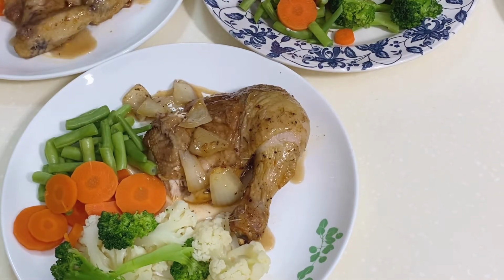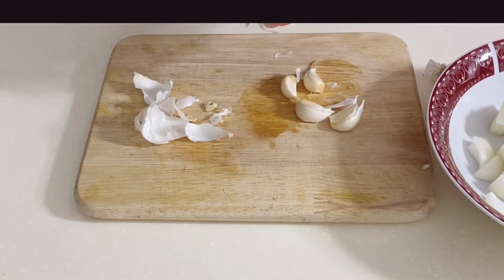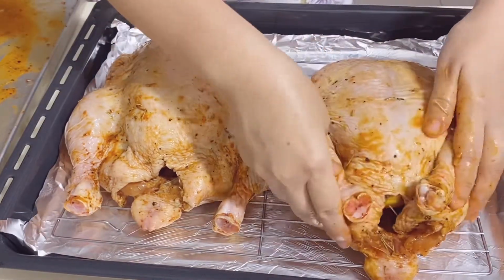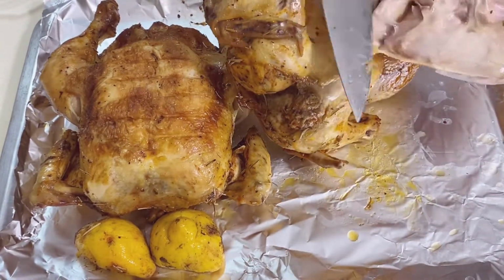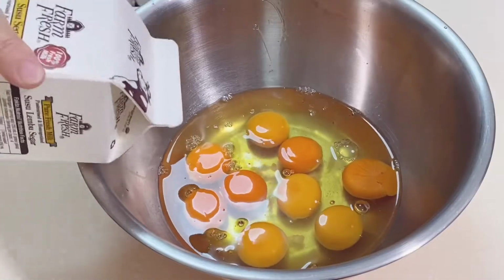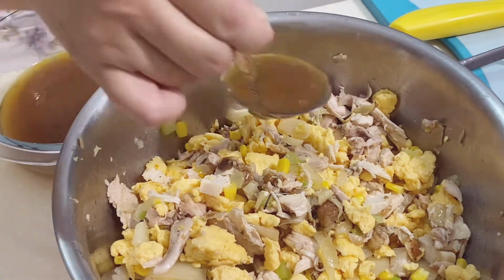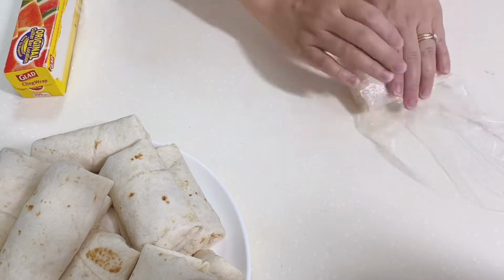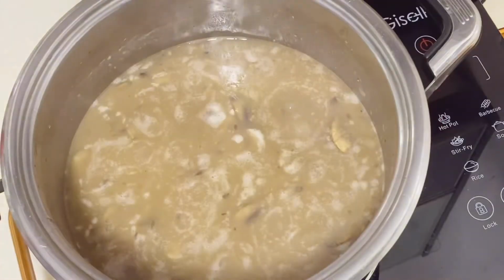Roast 2 chickens to create days worth of meals. Saves money and time. Delicious nutritious meals.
If you have a big-ish oven, it makes sense to roast more than one chicken at a time, since it takes the same amount of time and effort to roast two birds instead of one. When you have extra roast chicken in the refrigerator or freezer, you can whip meals up in a jiffy, effortlessly. The meal options made from roast chicken are limitless - here I share with you some meals ideas. I promise you, roasting chicken perfectly every time cannot get any easier than this!

Licensed to YouTube by ORFIUM (HEXACORP LTD) (on behalf of Founder Music); Hexacorp (music publishing), and 3 Music Rights Societies